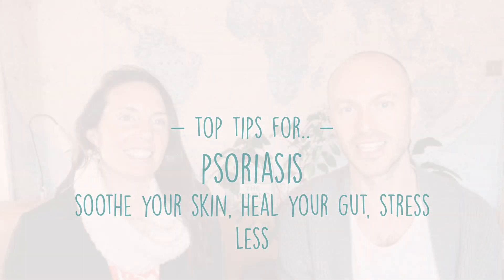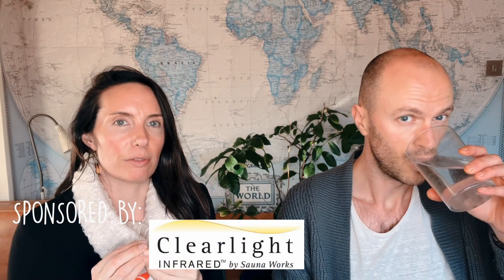Psoriasis Top Tips - Inflammation Information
Are you struggling with itchy scaly skin or scalp?  The solutions for psoriasis go well beyond just treating the symptoms.  Getting underneath the visible signs to address the root cause can bring lasting relief, and also tends towards a broader population - even if you don't have psoriasis, your body is still coping with a gut and skin that have to deal with the daily assault from the world of irritation.

From stress management, to dietary protocols, to soothing and supporting skin practices, tune in to this short toolkit podcast and learn how you can live a life free from debilitating skin issues - and how to prevent them from coming back!

Links below to products we mention to order from Finn's shop!!